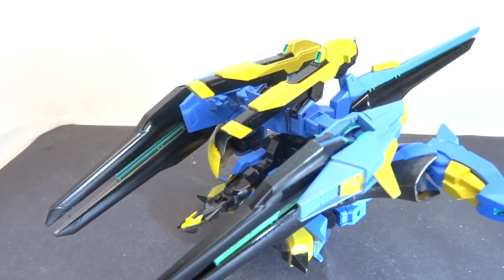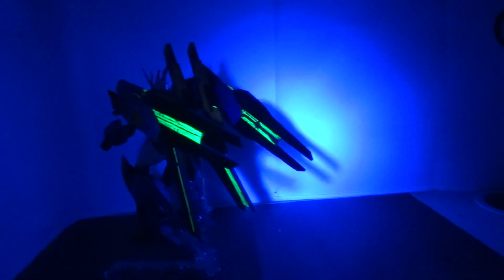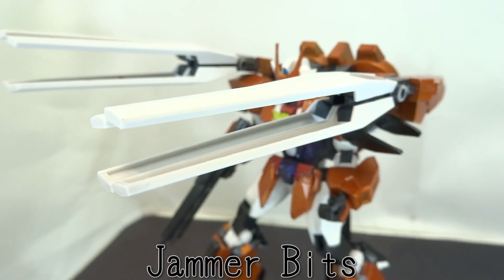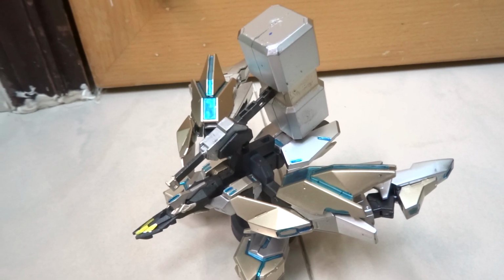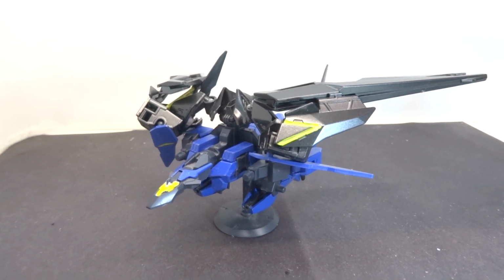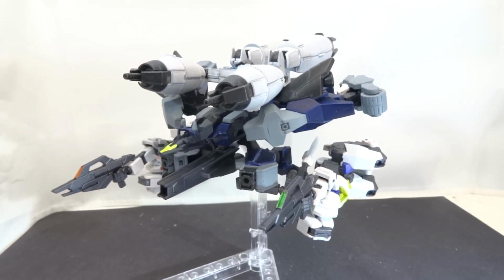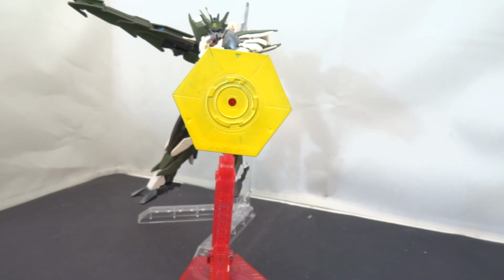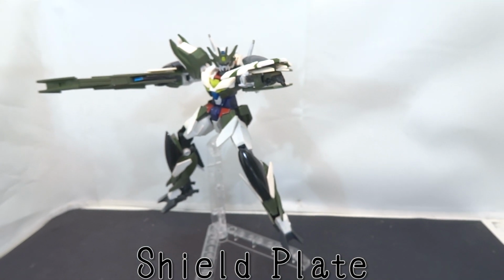HG Gundam Sculptor Special Armors Showcase